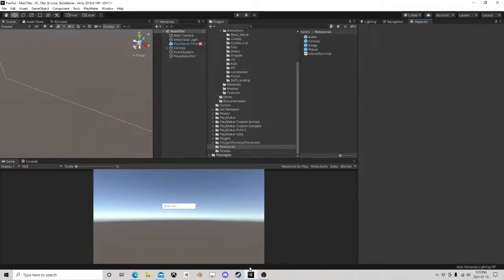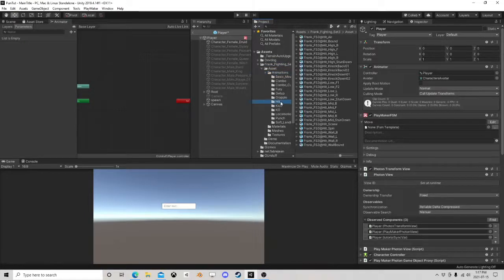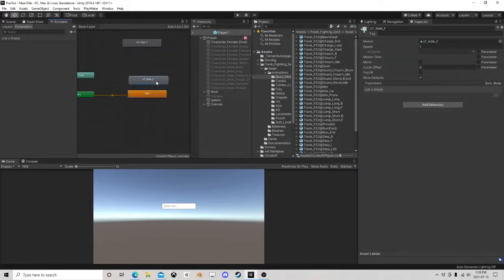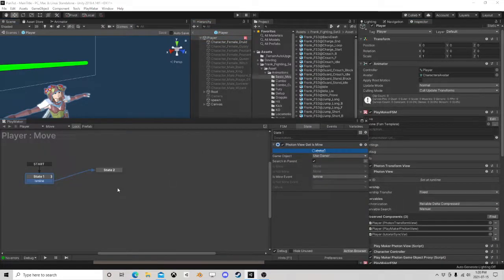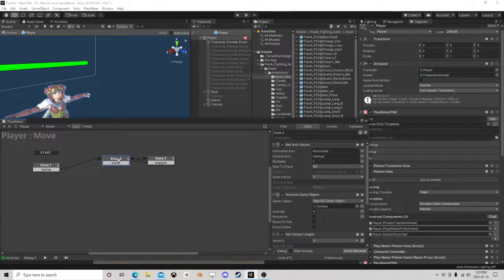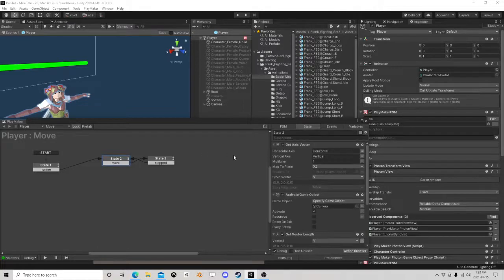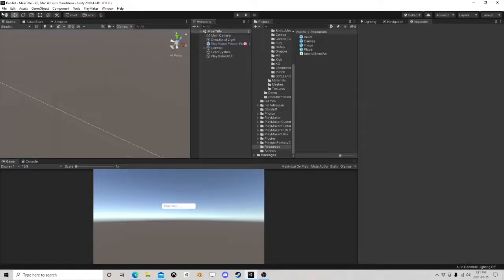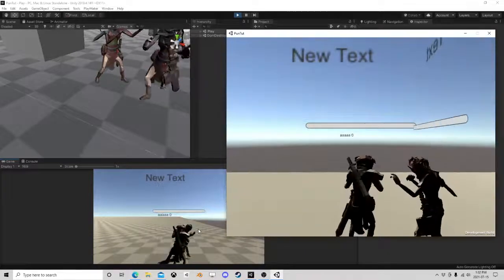Unity Playmaker Pun Animator and Hit Box Tutorial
Just pushing the Pun tutorial a little furth by adding in the animator and a way to do melee attacks to other players

Timecodes
0:00 Intro
0:33 Setting Up Movement
1:45 Setting Up Animator
4:25 Setting Up Animator Logic
7:25 Setting Up Componets
11:13 Setting Up Attack Logic
15:40 Setting Up Get Hit Logic
16:50  Trouble Shooting
22:56  Outtro